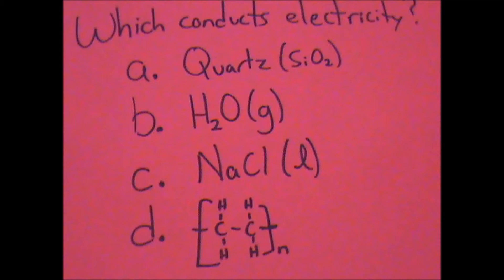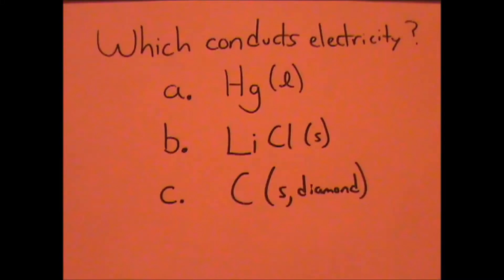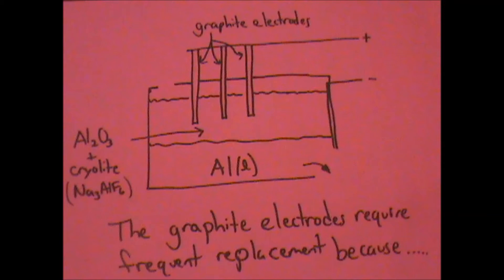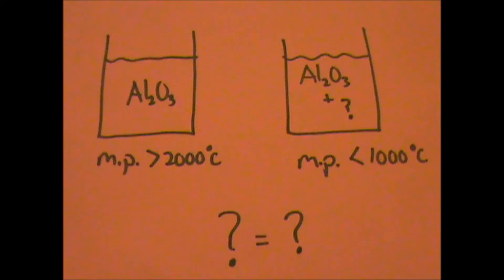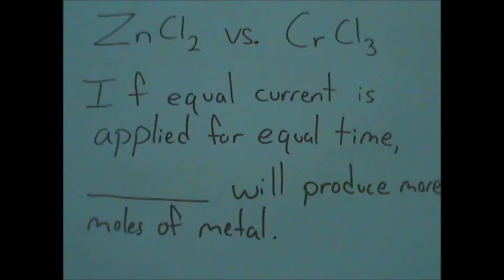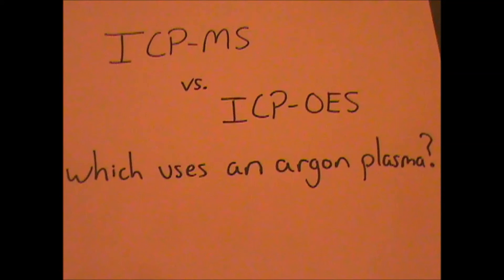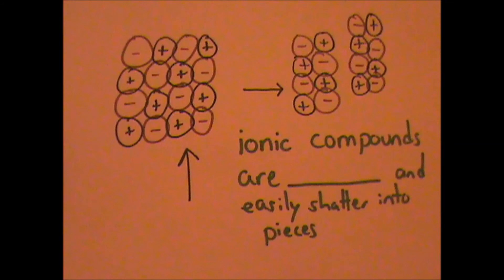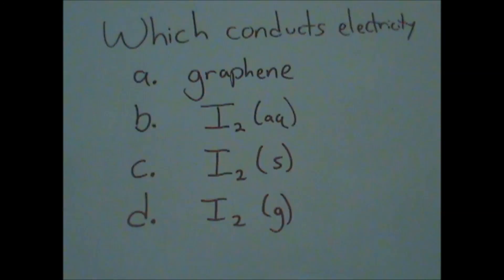Flashcards materials A1 A2 A3 A6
Flashcards that cover various topics from A1-A3 and A6 of option A Materials from the IB chemistry HL curriculum.  Topics range from solid types, metals and inductively coupled plasma spectroscopy, catalysts and nanoparticles.